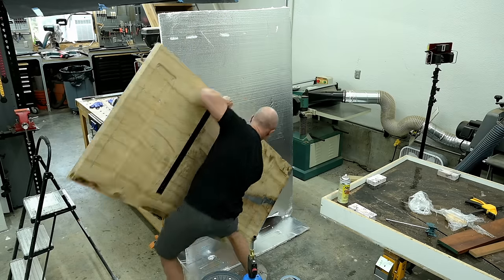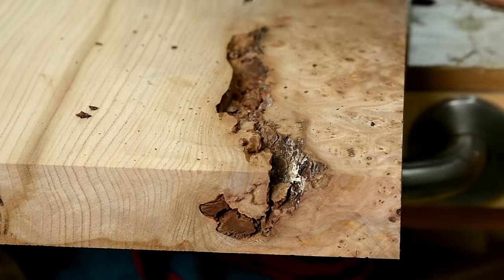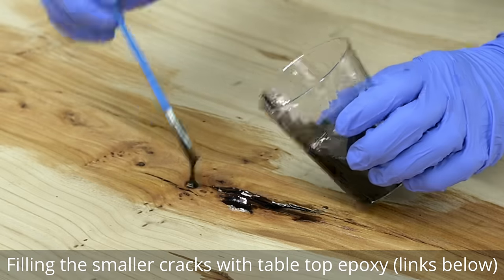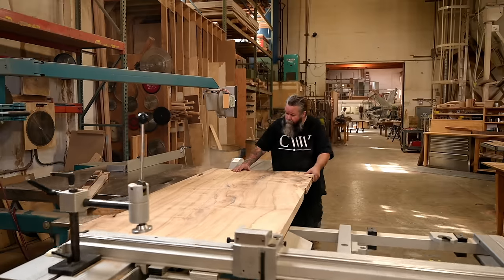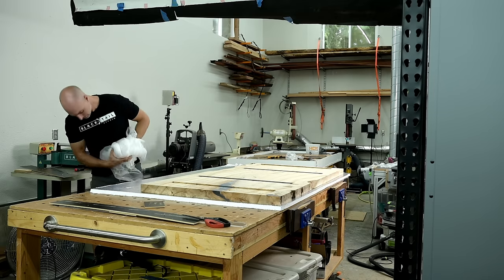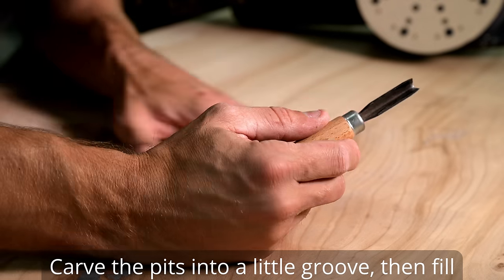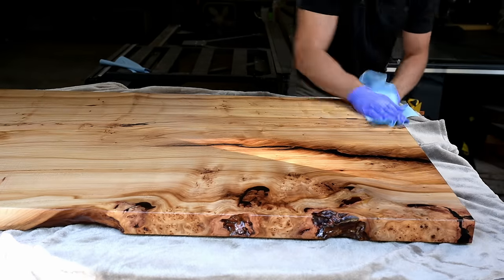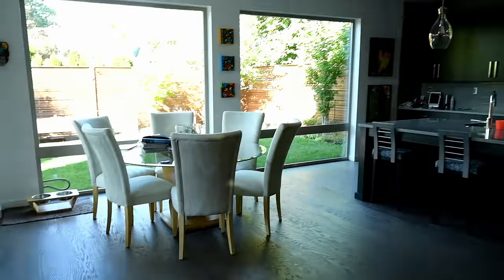Salvaged Slab To $6000 Desk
This giant slab desk was made from one of the most underrated and beautiful wood species in all of North America. Clients often want walnut (understandably), but this client thought a little outside the box and we were able to find a gorgeous piece of locally salvaged wood from a very small sawmill (like just a guy and a chainsaw small). Oh, and I've added chapters to the video, so feel free to skip around as much as you want.

0:00 Intro
1:03 Choosing the layout
2:03 Cleaning up the burl
3:19 Creating a partial epoxy mold
4:27 Million Subscriber Giveaway
5:56 Flattening the Slab
6:54 Public apology... sort of
7:45 C-channels to Keep It Flat
8:54 Recessing the Table Legs
10:00 Gravity Assisted Touch-ups
11:29 Live Edge Cleanup
12:01 Fixing micro-pits
13:33 Table Finishing Process
14:58 Ceramic Finish for Wood Tables
16:21 Delivery Day
16:39 Final Reveal

Table top epoxy (touch-ups/fast)
CA glue
Kutzall ball nose burr
Festool sander
Festool Router
Roundover bit
Lightstick (now $55)
Mesh sandpaper
Rubio Monocoat
Gem buffer
Photography light (similar)
White buffing pads
Furniture bolts
Cordless router
Nylon brushes